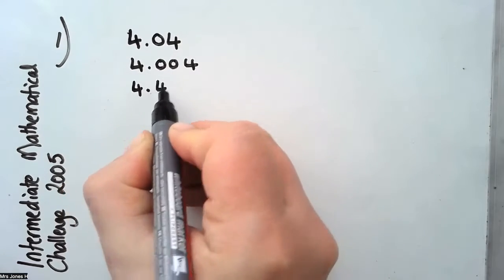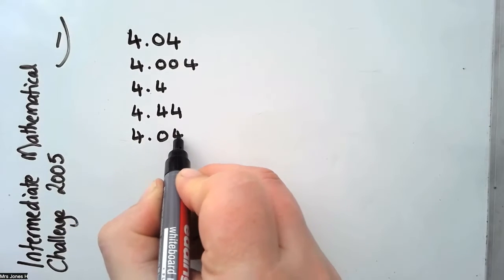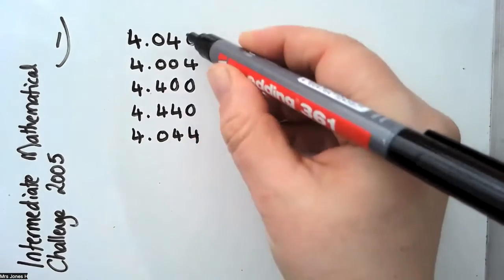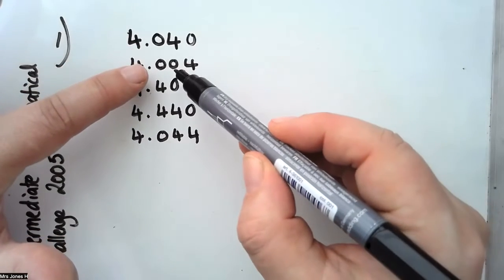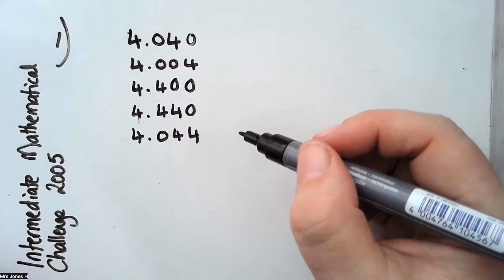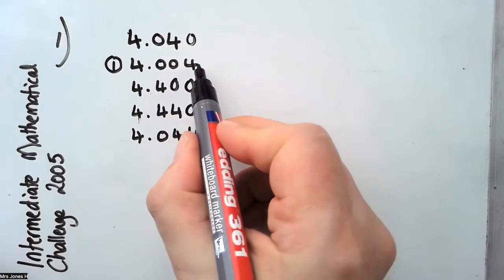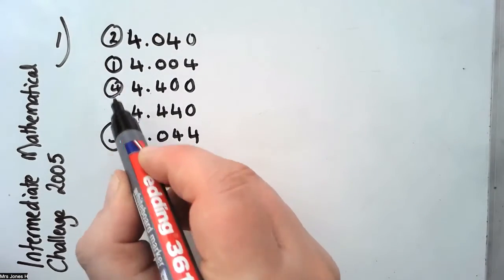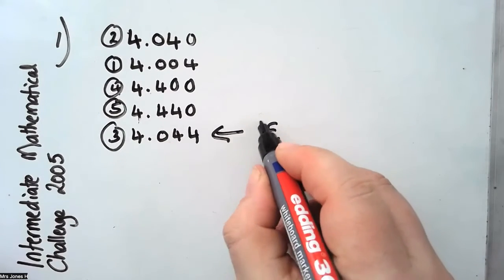Mrs J - IMC 2005 Question 1 and Introduction